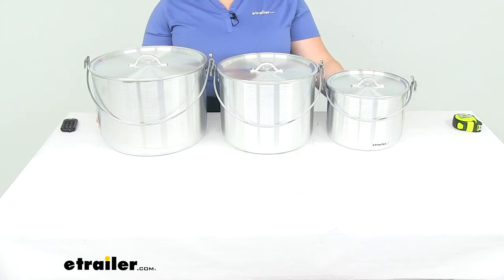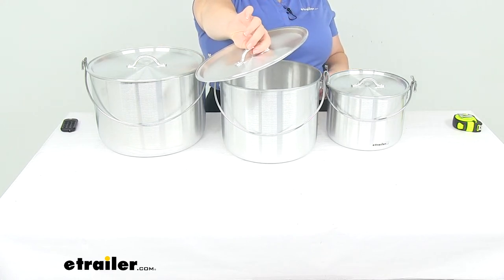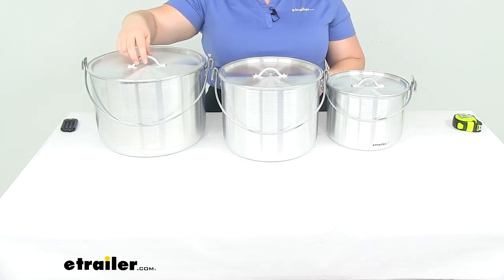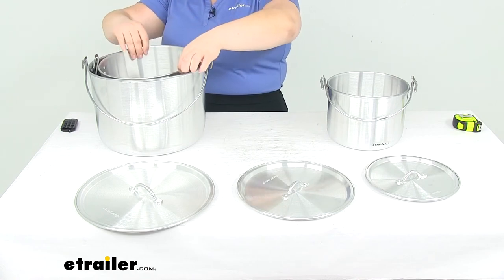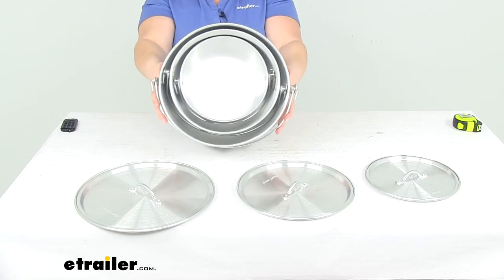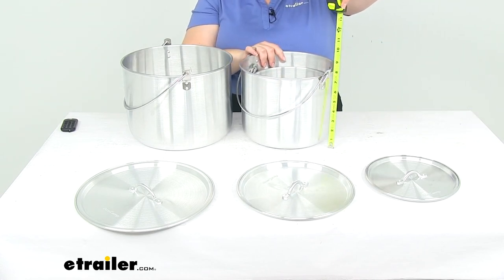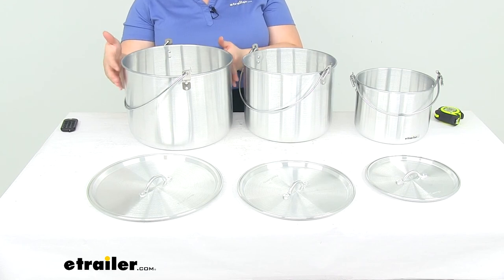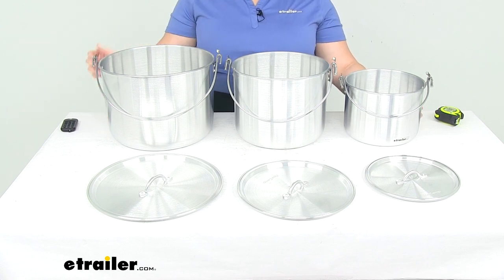etrailer | Review of AceCamp Camping and Hiking - Campsite Cooking Pot - 3771681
Ellen:              Hey everyone. I'm Ellen here at etrailer.com. Today we're taking a quick look at the AceCamp tribal cooking pots. Now, these are available as a set with the three different sizes or each pot is available individually. The nice thing about these is that they're going to be made of a solid aluminum construction, so they're going to be able to heat up our food relatively quickly, resist any kind of rust or corrosion, and should give us years of good service.The one downside to aluminum is that it does tend to dent fairly easily, so you have to be careful with it that way. But these are also going to have a rounded bottom, so if you can see the bottom of that construction there, it's going to help to keep food from collecting in the corners and making it more difficult to get the last bits out and make cleaning a little bit easier.

Comes with the lids with the handle attached, so you don't have to have an extra tool to open this up, although you probably want to have a glove or some kind of material to pick up that lid whenever it's been sitting on the fire. You don't want to just grab it with your bare hands since good chance that it's going to be pretty hot. Also has the bale wire handle, so you can hang that from the spit over your fire and have an easy mounting point to attach this to your pack, and transport it that way.Each of these does stack inside the larger size, so we'll have our four liter, eight liter, and 12 liter pots. Should be a good range of sizes for just about any kind of trip, whether it's just you and a friend or maybe a big group of scouts going out for the weekend or for a couple days. So, to show you that they all fit inside the larger size.

The one bad thing I would also say is that the lids aren't very stackable. That handle in the middle, while it's nice to be able to grab that, it makes it so the lids aren't very compatible with stacking. That might be the easiest way, is to put them lid to lid or handle to handle. They don't take up too much space, but that is a little bit annoying that they don't have an easy way to clip together.On each of our smaller pots, you might notice when you first get them that they've got a little sleeve of rubber tubing or plastic tubing. That's so that whenever they stack inside there, that handle doesn't scratch so much against the inside of our next size pot.

It also helps to keep them a little bit more snug so you don't have any rattling inside there. It's going to be same for our smallest pot. Again, since these are aluminum, they can warp a little bit if you happen to put too much pressure on one of them. So, in transit, one might get a little wonky. That's just the nature of aluminum.

It's very malleable, so it's able to be transformed into all kinds of different objects, but it also does have a tendency to bend. So you see, once it's inside there, if I push it all the way down, rattles a little bit, but not too much. And if you put a sock or something in there, shouldn't be too much of an issue. But all of them are stacked inside nicely. Really don't move around too much. That rattling is more the handle than anything. So, I think that's definitely a nice feature is that they're easy to stack all together.For the biggest pot, our 12 liter pot, it's about 11 inches in diameter. That's going to be for the outside edge here. At the top, it is a rolled edge, so it's actually a little bit wider than 11 inches at the very top of it. The height for the largest pot is about eight and 5/16ths or just over eight and a quarter inch tall. If we go to our next size down, our eight liter, that is going to be just about eight inches tall and about nine and a half inches in diameter. Our smallest pot, the four liter, is about six inches tall and just about eight inches in diameter.The lids will be a little bit wider, so our smallest lid is about eight and a half inches. Our 12 liter is about 10 inches. And then the big guy here is just about 11 and a half. That's since they need to fit over that size, and with that rolled edge, it is just a little bit wider than the actual pot diameter itself. So, that's why they're a little bit bigger. The handle sticks up by about an inch from each of those lids. The largest one is actually more like an inch and a quarter, so that's about how much size they're going to take up inside your pack.But all in all, I think that's going to be really nice set. Again, you can purchase these individually or as the set. The part numbers for the individual p